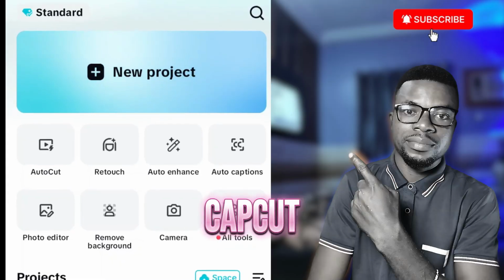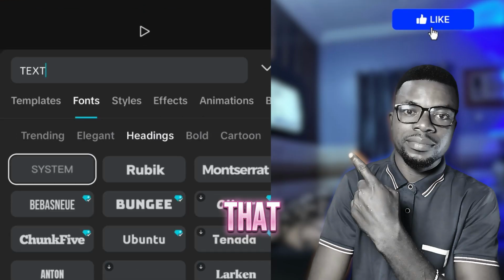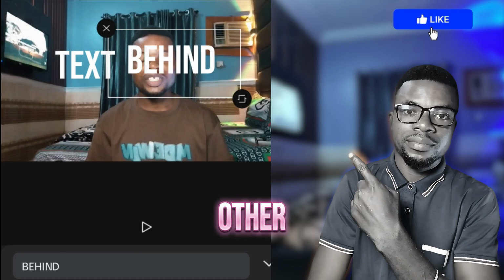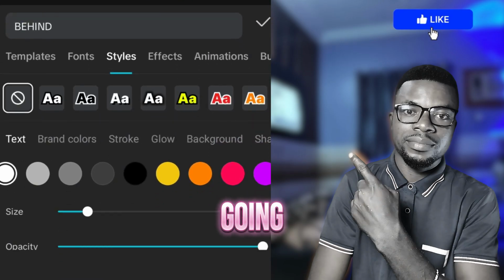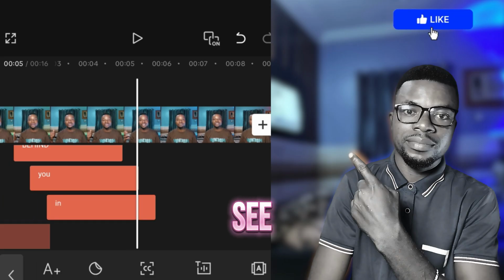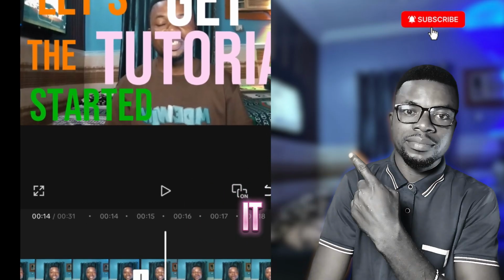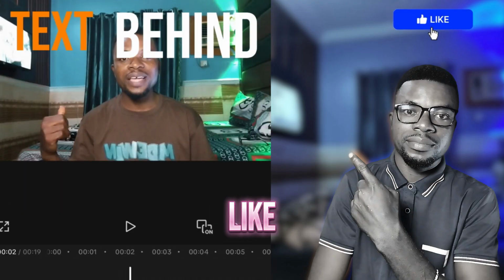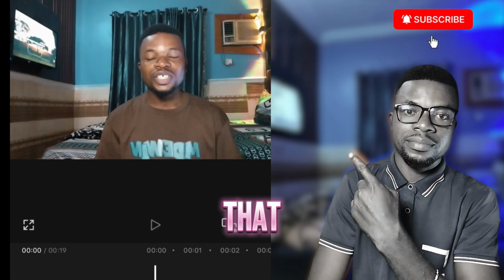How To Put Text Behind You in CapCut (Easy Tutorial!)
Learn how to add text behind your video using CapCut! This simple effect can make your content look more professional and engaging. Perfect for talking videos!